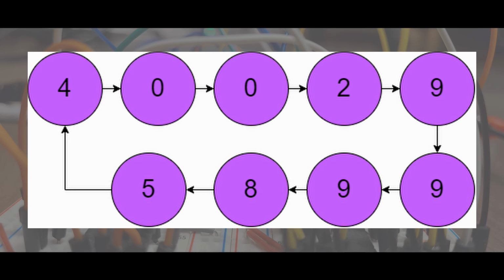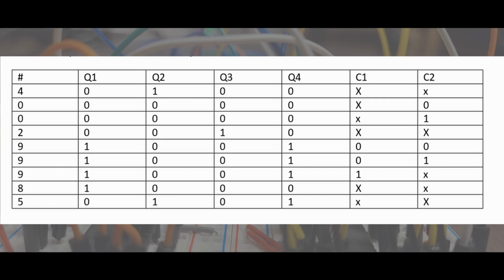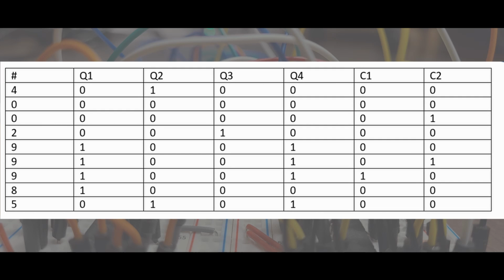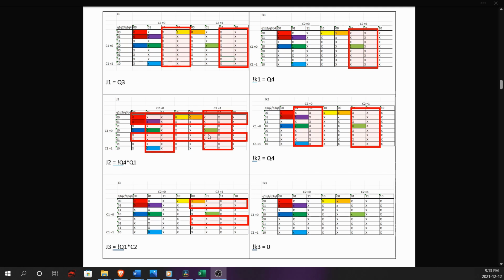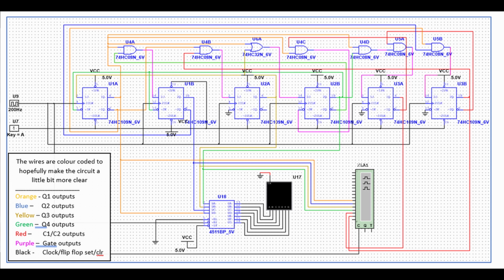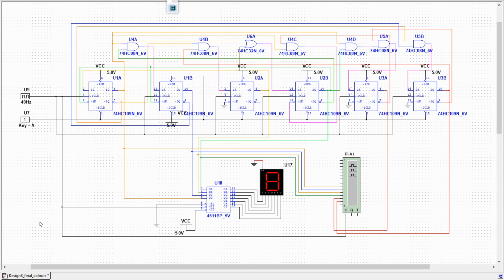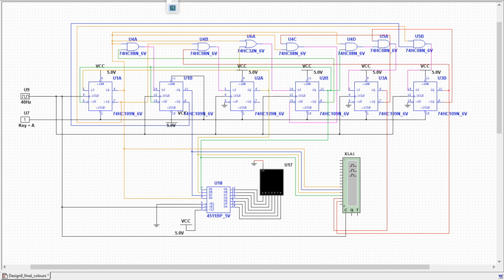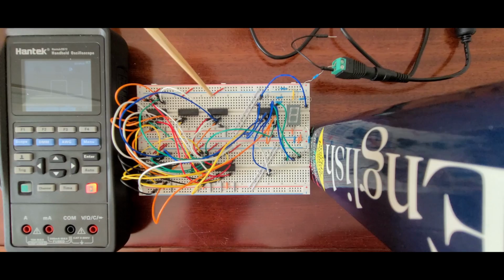EP2E04 Design Project Video